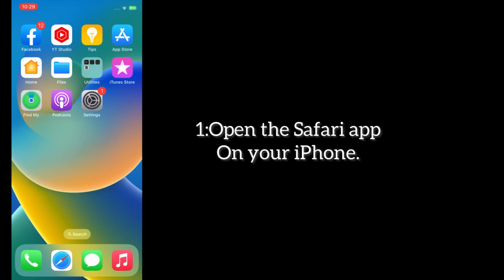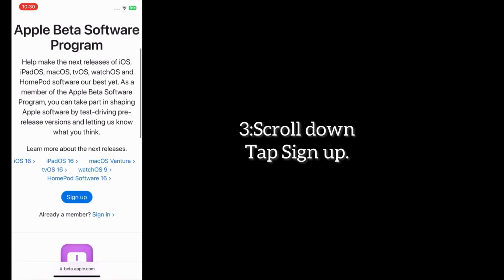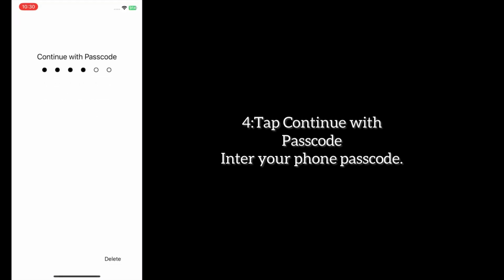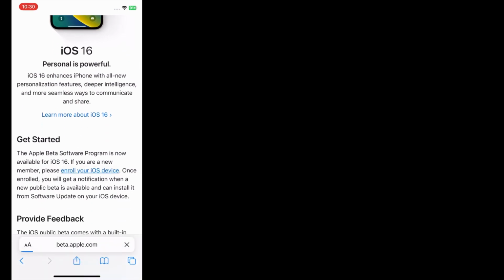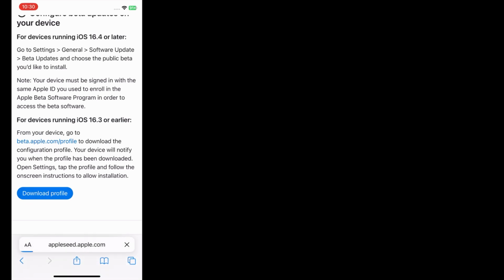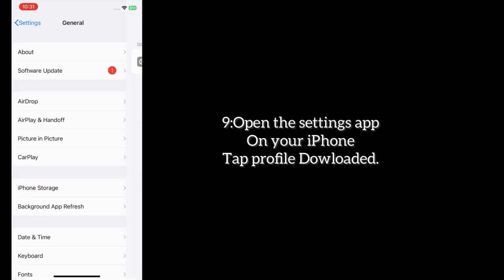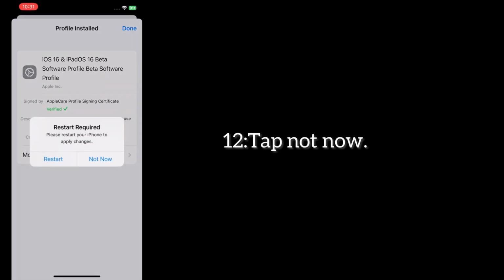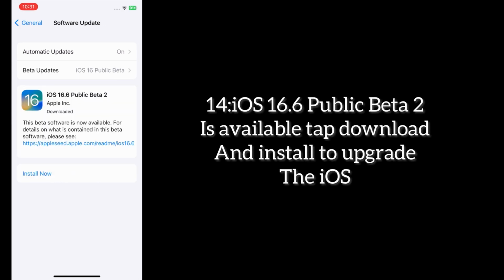Released iOS 16.6. Public Beta 2! How to Download & install iOS 16.6 public beta 2.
How to Download & install iOS 16.6 public beta 2.